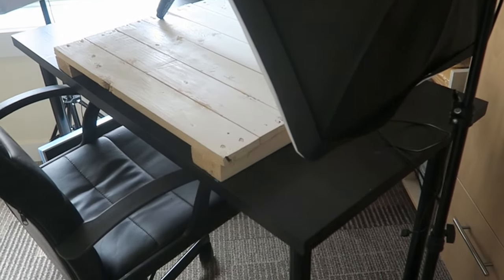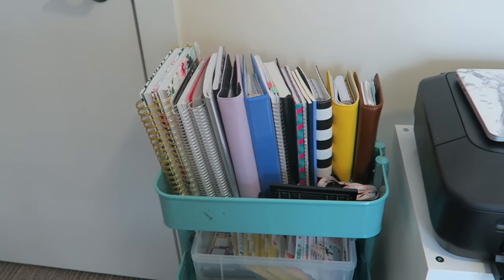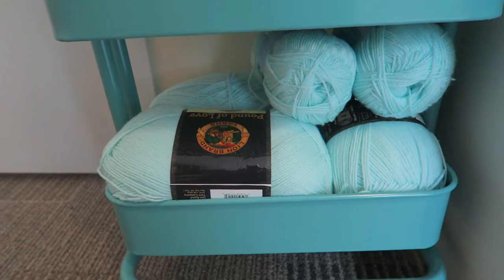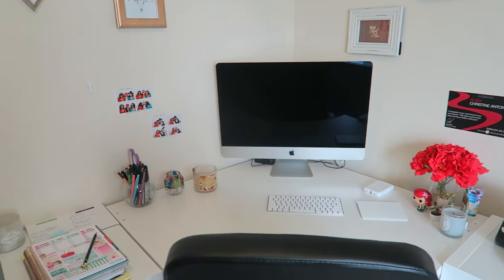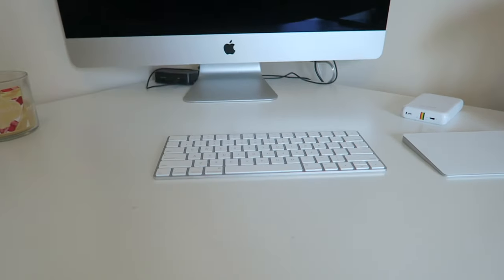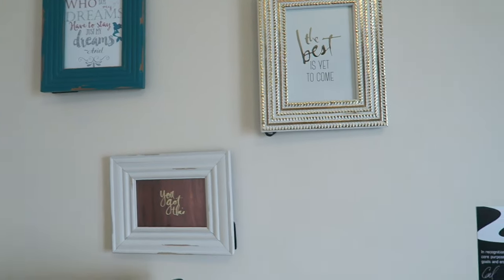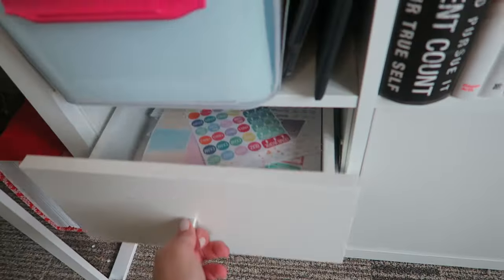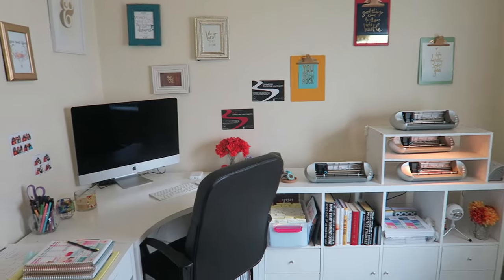Sticker Shop Office Tour! Pretty on Paper co HQ! :: ChrissyLilly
Watch My Latest Video! "Kortni Jeane Bathing Suit Try-On! Weekly Vlog #1"
Don't forget to visit my Etsy shop!

Want my planner? Get $10 off your Erin Condren purchase